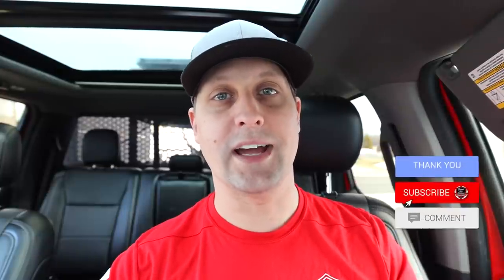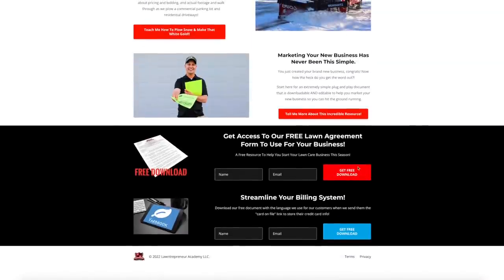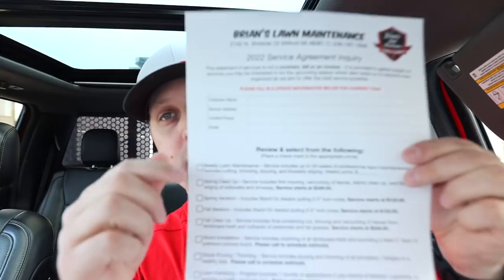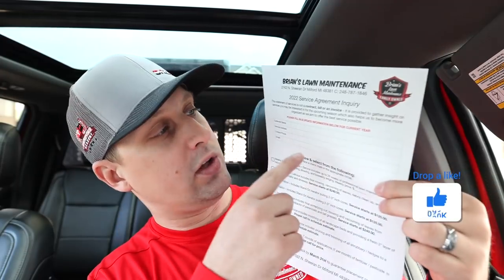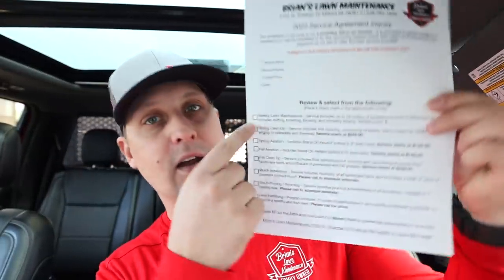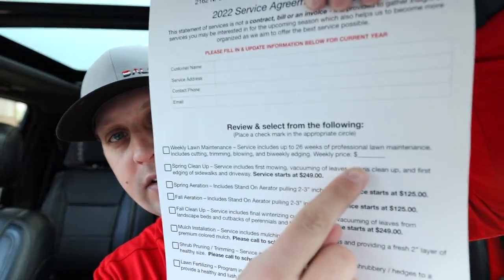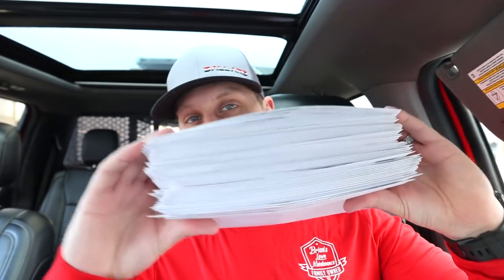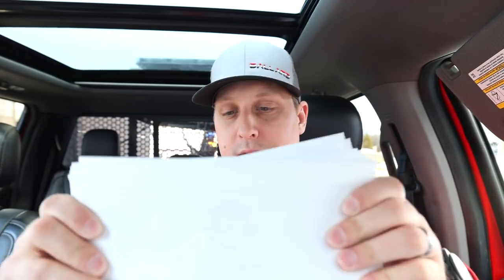THIS Changed EVERYTHING! ► [Free Download] 2022 LAWN AGREEMENTS!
Today we're sending out our 2022 lawn agreement forms to all of our customers, and excited to get organized and ready for the spring rush! I wanted to share what works for us to get a pulse from our customers and line up our calendar for the season!

These forms we're something I came up with 5 years ago to help us finally get organized and inquire with our customers about the services they wanted for the upcoming season. Some folks have even digitized them and made them available online for their customers to sign off on - awesome!

This tool may help you guys get your ducks in a row, use it how you see fit! Download the form, customize it, and mail them off to your customers. That's it! From there, confirm with the customer that you got their form back, upsell if you want, and get their work on your books - BOOM!

scroll to the bottom of the home page, that's it. PS, we don't spam your email after or sell your info, which I think is important for you to know.

► FIRST SNOW PLOW RUN OF THE SEASON! ($$$ TO BE MADE!)

► HELPING OUT A 14 YEAR OLD LAWNTREPRENEUR! (TAG TEAM LEAF CLEANUP!)

► Who Will Take The Crown?! (Best Trimmer For 2021)